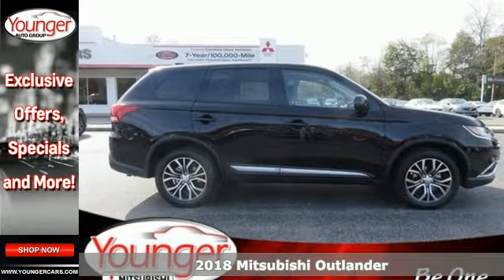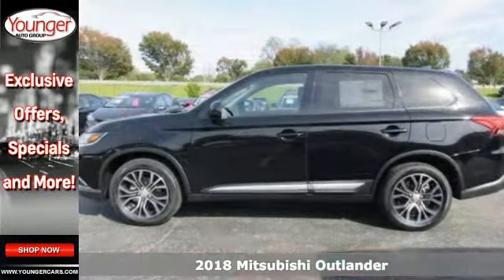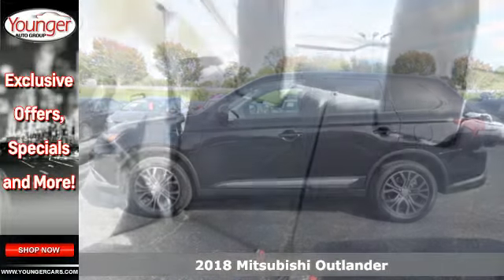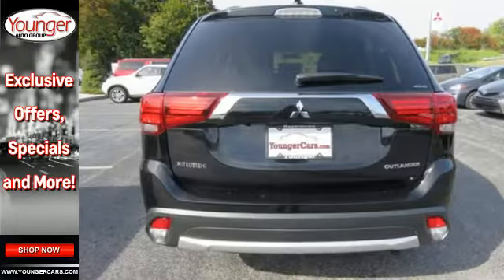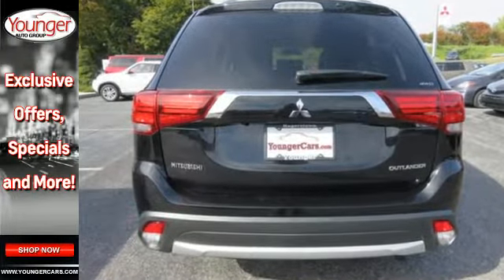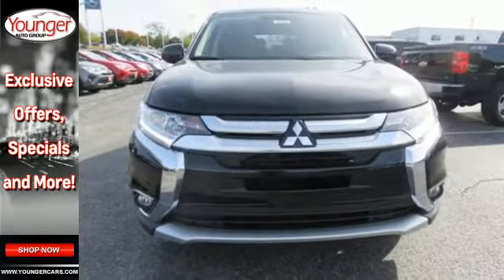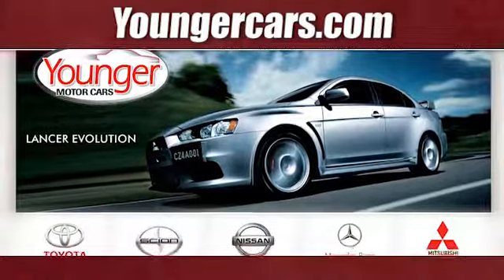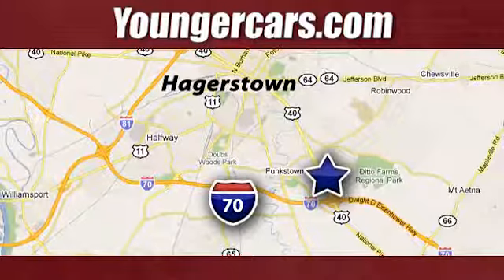New 2018 Mitsubishi Outlander Frederick MD Hagerstown, WV M2638600 - SOLD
Year: 2018
Make: Mitsubishi
Model: Outlander
Trim: ES
Engine: 4 Cyl. 2.4 L
Transmission: Variable
Color: Labrador Black Metallic
Stock #: M2638600
VIN: JA4AZ2A31JZ003902
test

Be One!

Address:
1945 Dual Highway